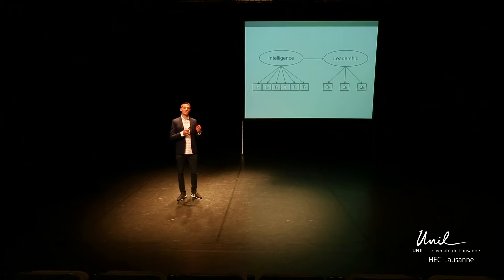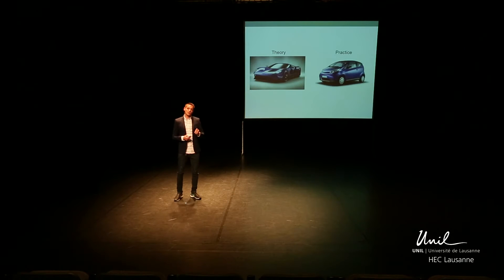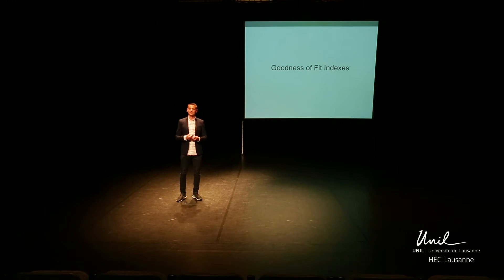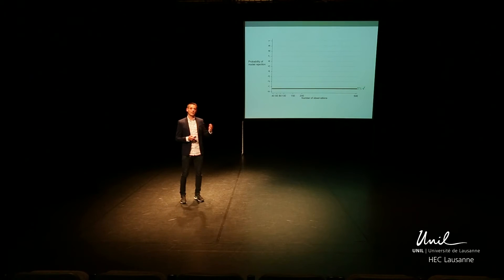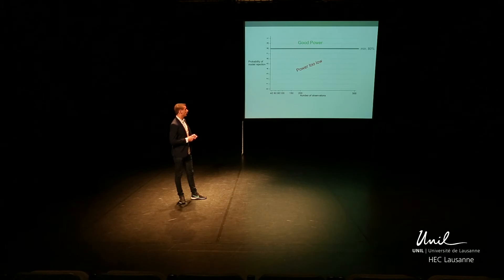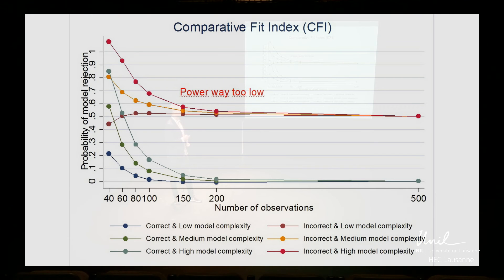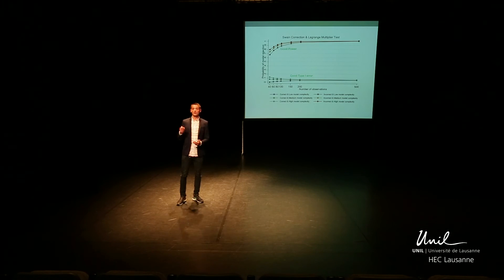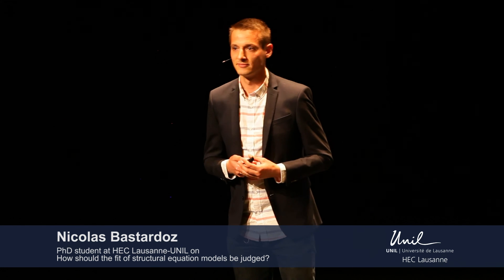Nicolas Bastardoz - How should the fit of structural equation models be judged?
HEC Lausanne UNIL Talks: PhD students from HEC Lausanne, University of Lausanne, present their research in a TED-style talk.

In this video, Nicolas Bastardoz discusses how the fit of structural equation models should be judged - Insights from Monte Carlo simulations.